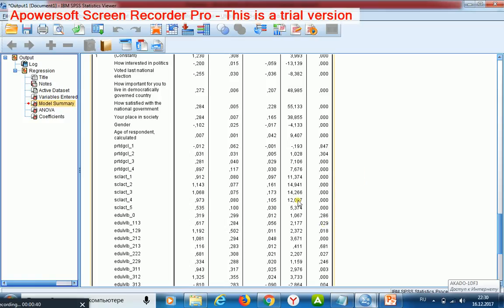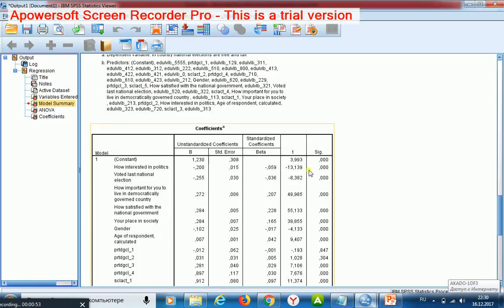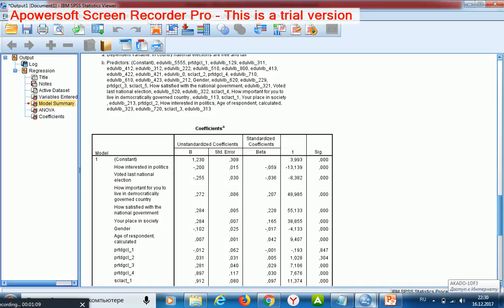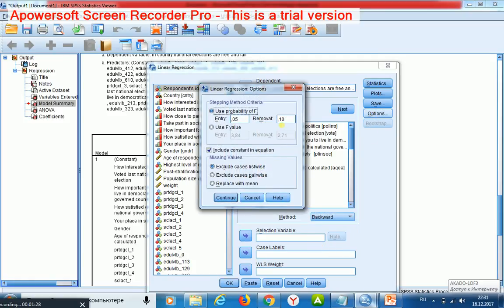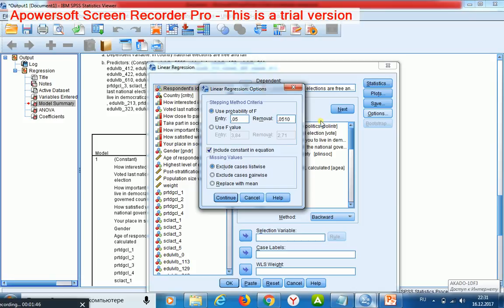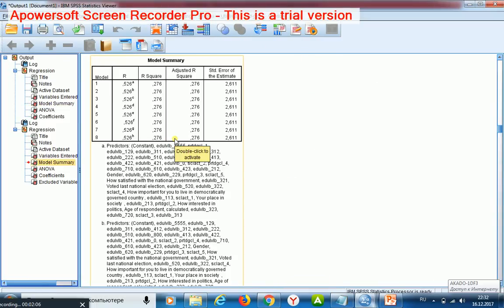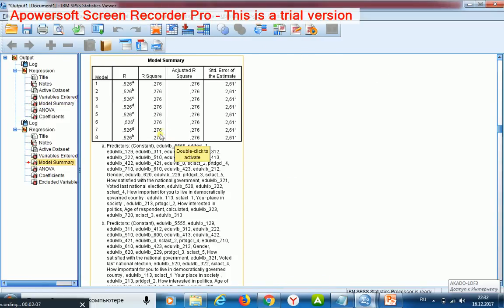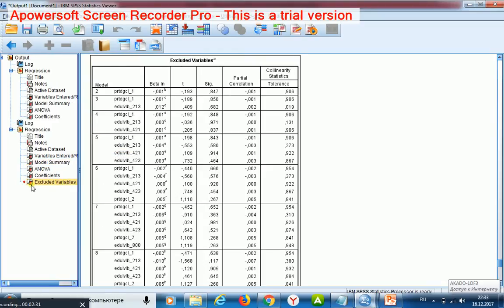Regression 2 Categorical regressors Quality parameters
Firstly, I shall exclude weak regressors, which have significance higher than 0.05 or rather small coefficients. If remain such regressors in a model, its R-squared may be overestimated. For this purpose, I use a stepwise regression procedure and multiplying non-standardized and standardized coefficients. The stepwise procedure removed 7 binary variables.